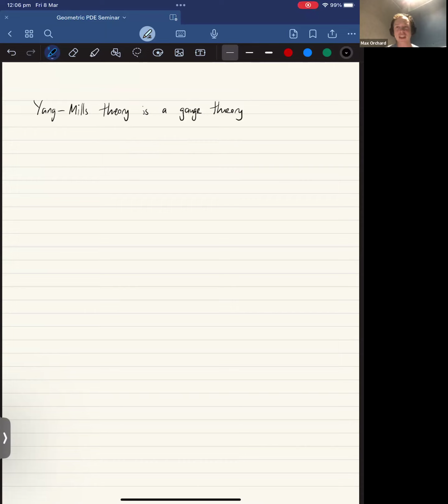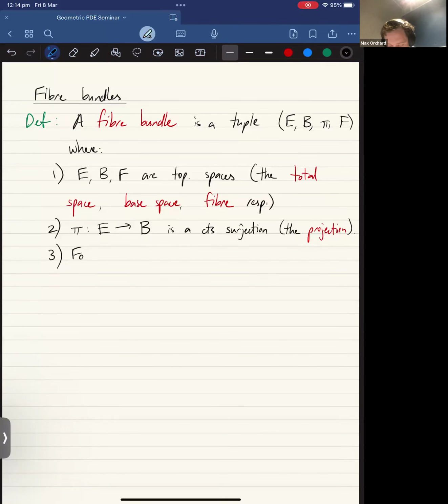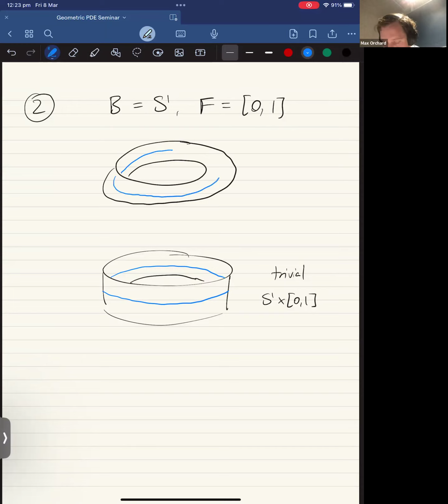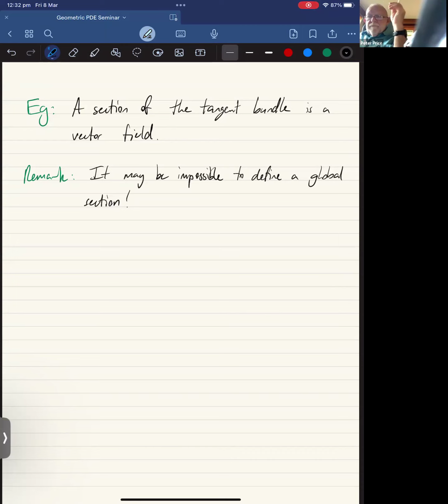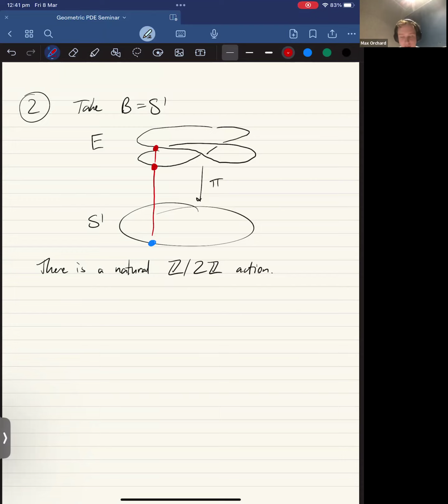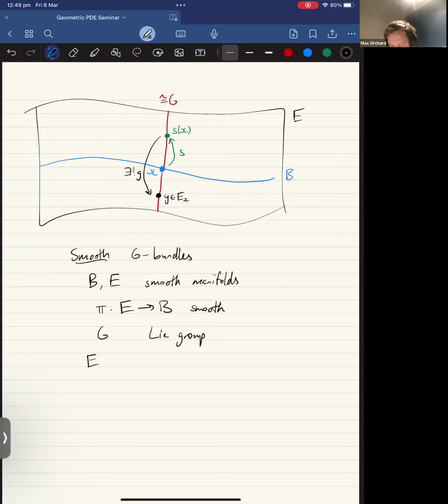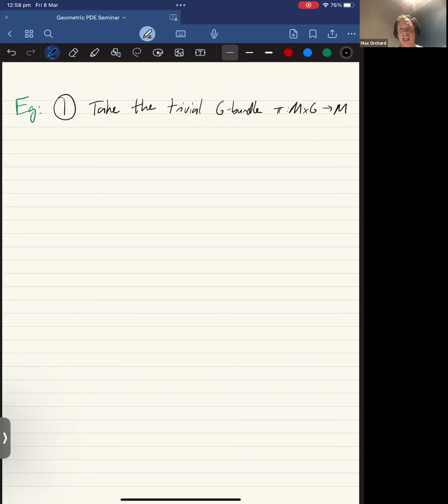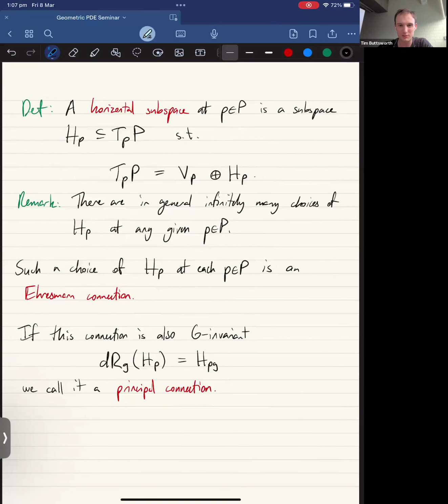Max Orchard: Fibre Bundles, Principal G-Bundles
Max Orchard introduces some basic concepts needed for the study of Yang-Mills theory. In particular, Max describes fibre and principal G-Bundles along with the notion of Ehresmann connection.